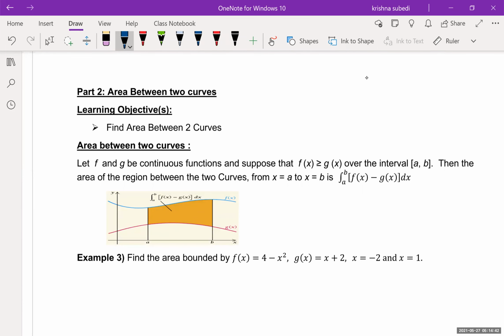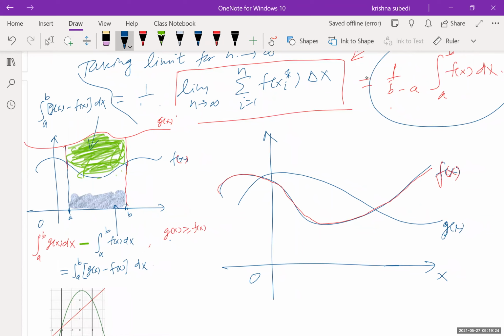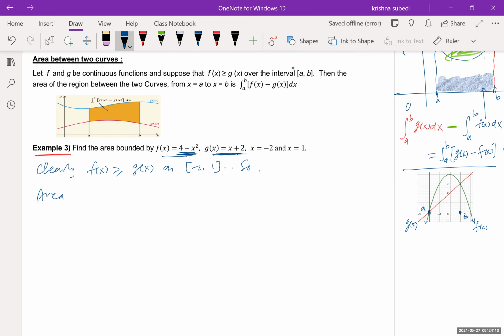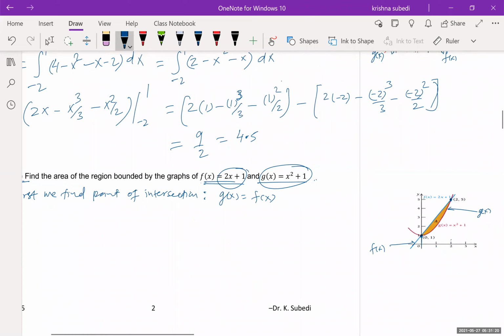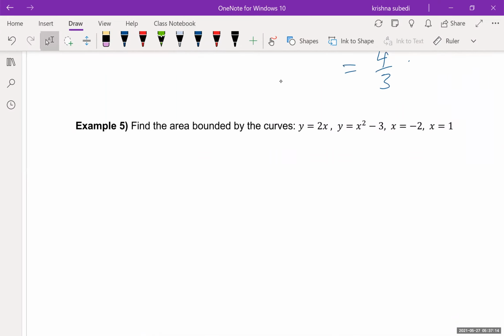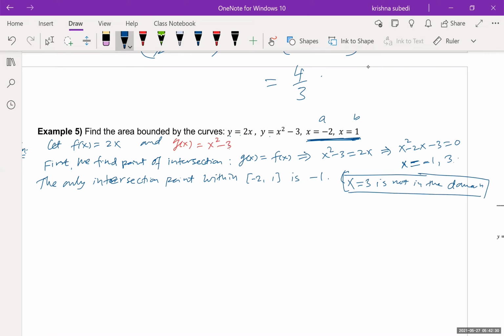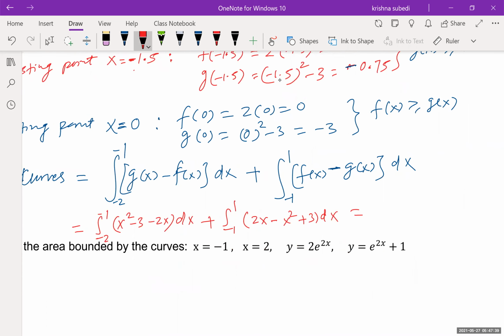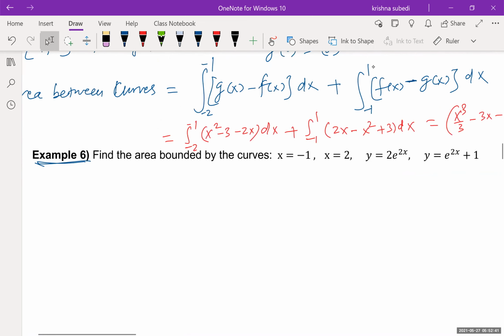Area Between Curves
The area between two curves:  Let f  and g be continuous functions and suppose that f (x) ≥ g (x) over the interval [a, b].  Then the area of the region between the two Curves, from x = a to x = b is  ∫[f(x)-g(x)]dx with the lower limit of the integral x=a and upper limit x=b.
Learning Objective(s):
 Find Area Between 2 Curves